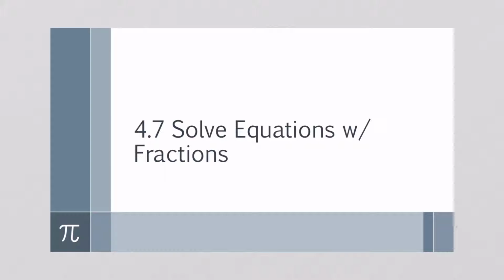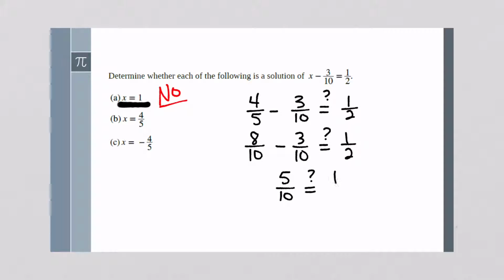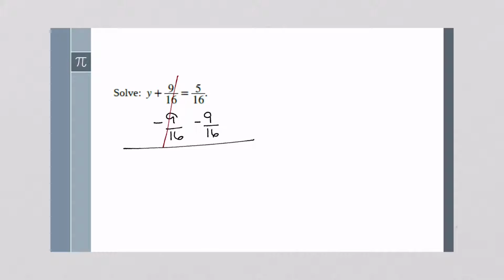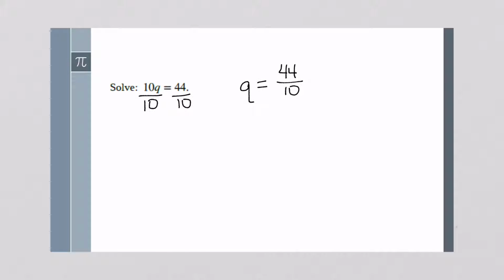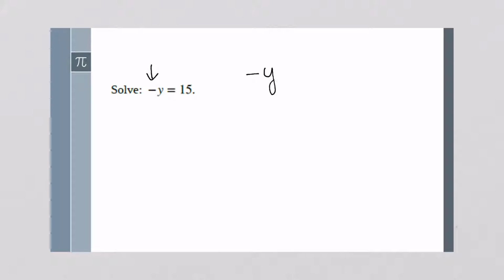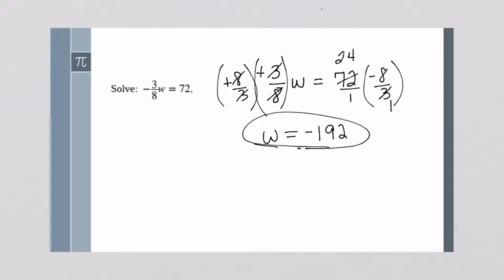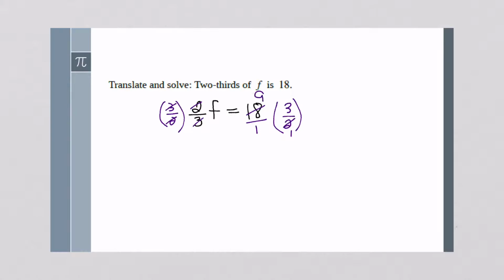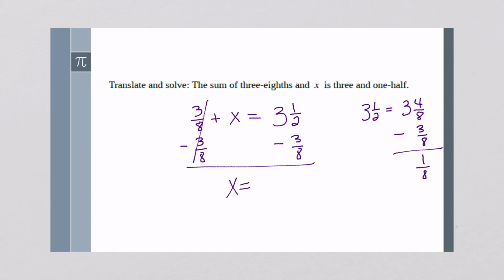4.7 Solving Equations with Fractions